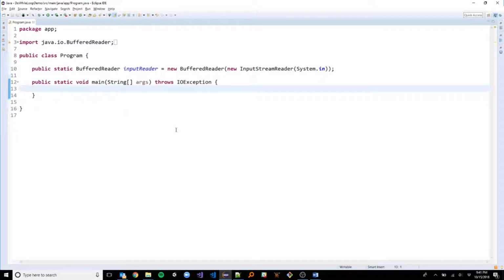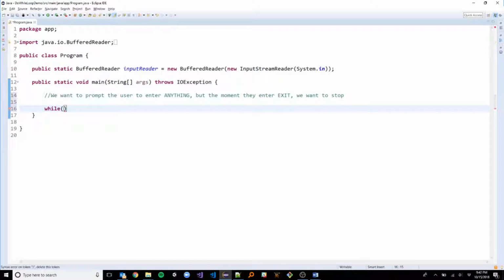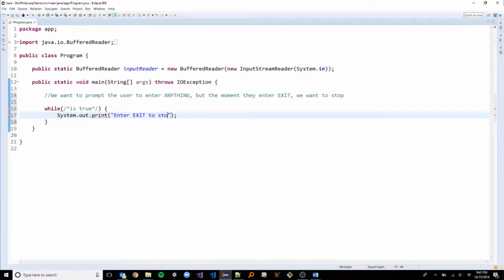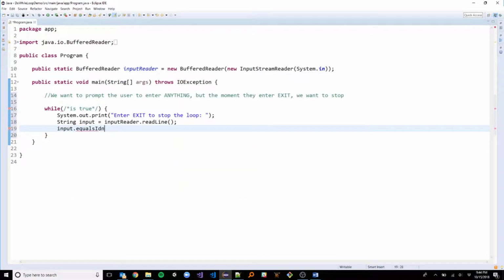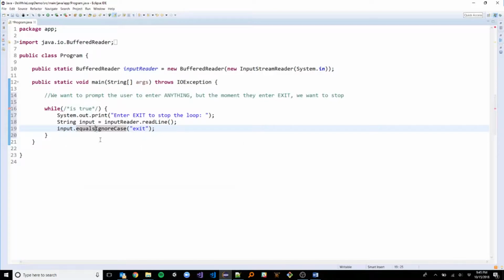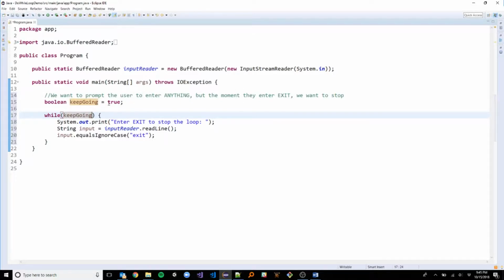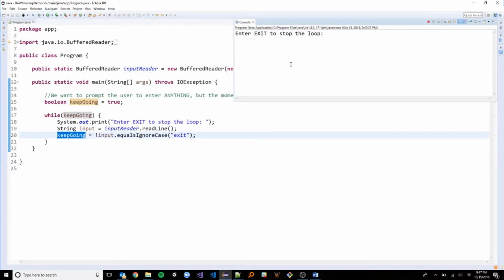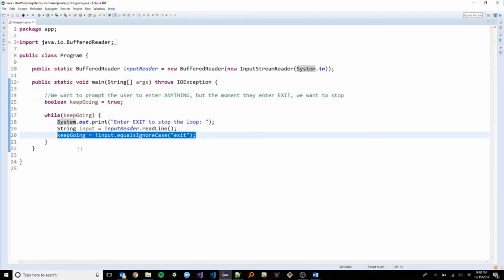Java Basics - While Loops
We begin our study of loops in Java with the tried and true while loop. We explore the syntax, behavior, and some common practices revolving around this type of loop. Part 1 of a 4-part series on loops.